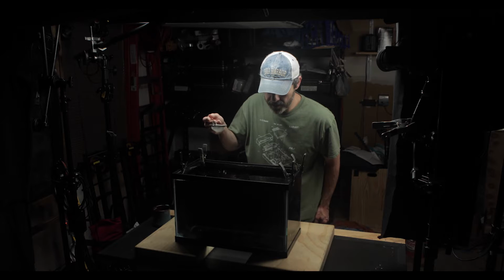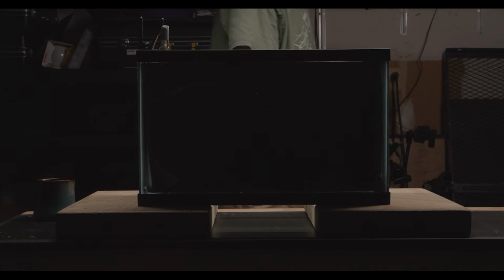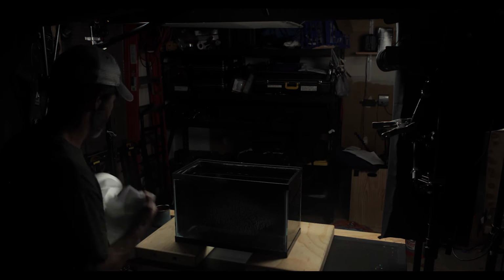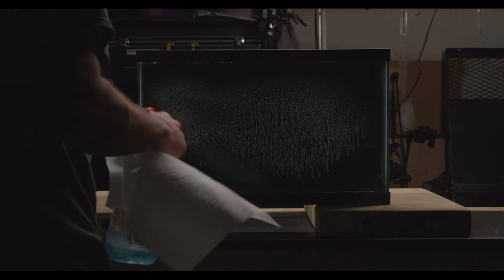Create AMAZING Cloud Tank Video | With No Previous Experience | TODAY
Ink Drop and Cloud Tank footage is among my favorite things to create and I want to share this tutorial on how to create amazing ink in water effects! I believe you can do amazing things with ink drop and I hope you'll give it a try!

REQUEST: This is a new channel and creating videos is a large endeavor for one person. I love to do it and I love to inspire others to do what inspires them, but at this point in time  I make no money doing this, so please don't forget to subscribe, ring the bell, and add your voice as I continue to improve my skills at VLOGGING and bring you new content that I hope you enjoy and benefit from! I appreciate it.

How to use my Free Snow Effects Download in Adobe Premiere!

Free Snow Effect (link to Vimeo for download)

I also have a BLOG article that has useful information on this, please feel free to check it out here:

VLOG Cam - Canon 6D mark II
VLOG wide Cam - Canon 1Dc
Ink Drop filming Cam - Panasonic EVA1 @ 120 FPS
Canon Lenses

"I do this work, because I love to inspire people to do what inspires them." - Chris McGuinness

Christopher McGuinness is a Writer/Director/Cinematographer @ PulseCinema, which is a video production company that serves Baltimore, Maryland, Washington, DC and beyond!

You have been watching: Create AMAZING (CLOUD TANK) Video | TODAY | !!!

Cloud Tank Tutorial | Ink in Water